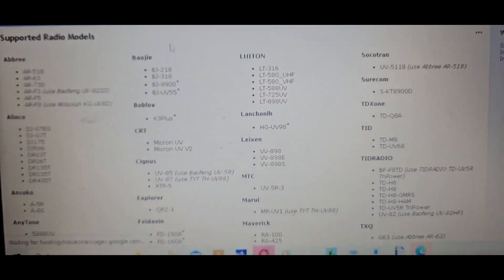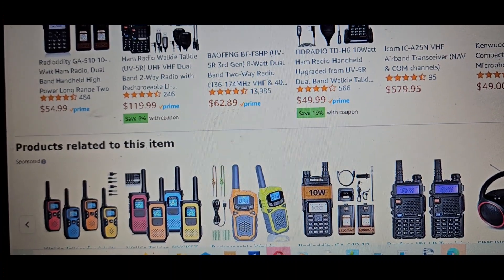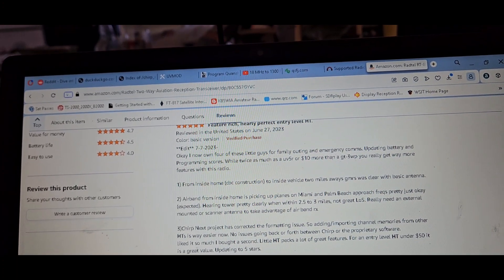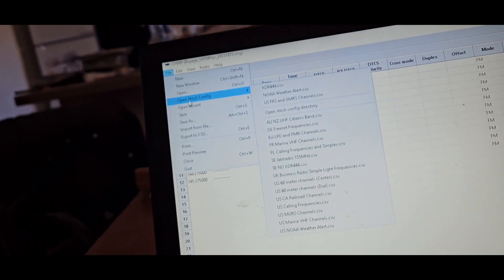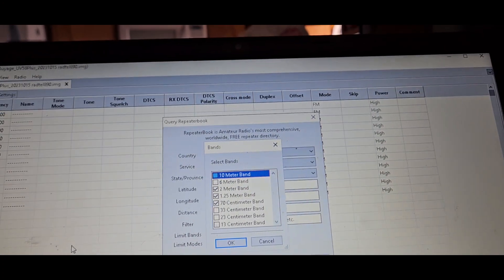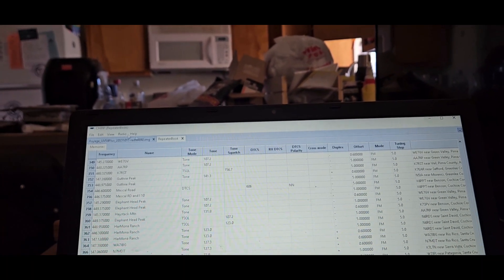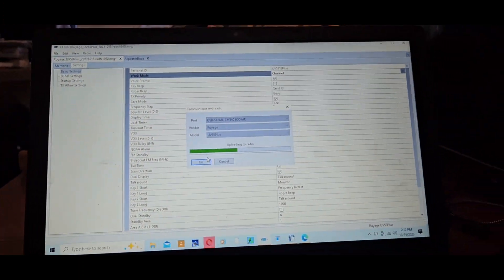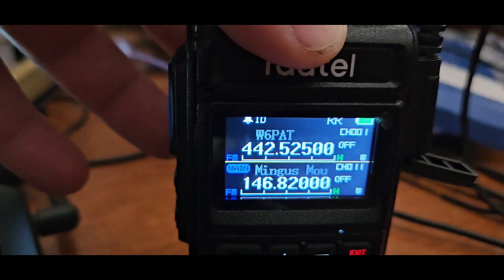PROGRAMMING RADTEL RT-890 W CHIRP. 999 MEMORY USB C HAM RADIO.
Thanks to the amazon guy gs who reviewed  this radio!
program it as RUYAGE UV58PLUS IN CHIRP NEXT. change work mode from frequency to channel.  It will display both chan name and frequency.  and show pl tones used!  looks like 10 characters for alpha.